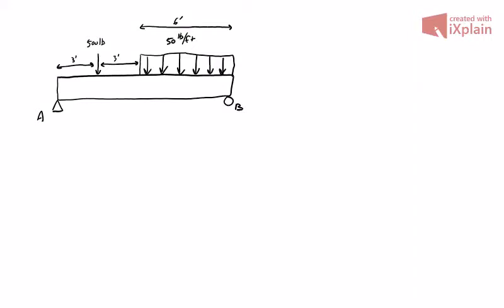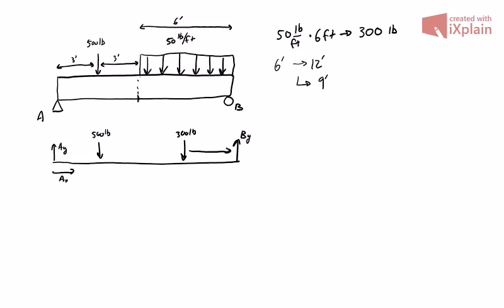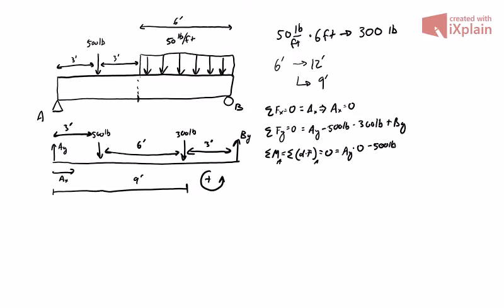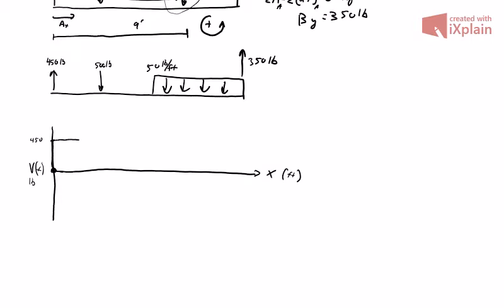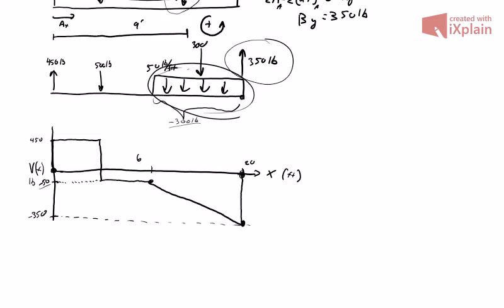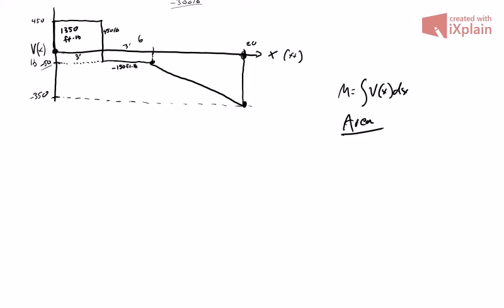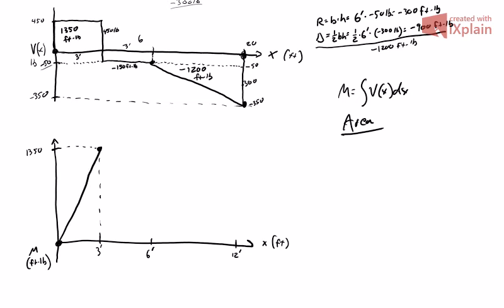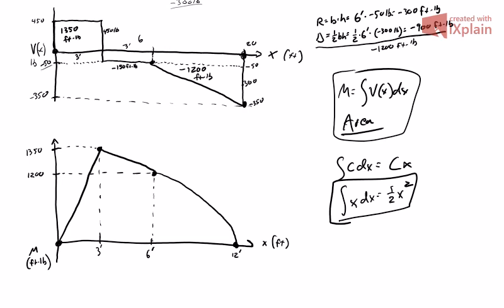Lesson 23 Example 2